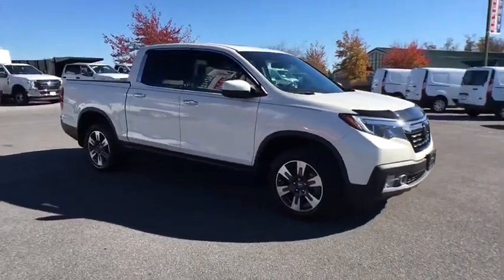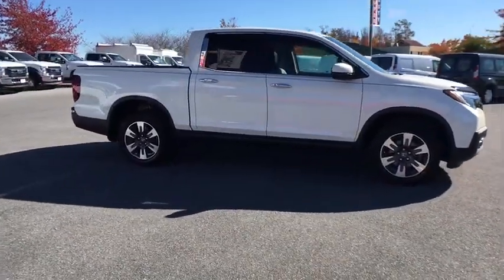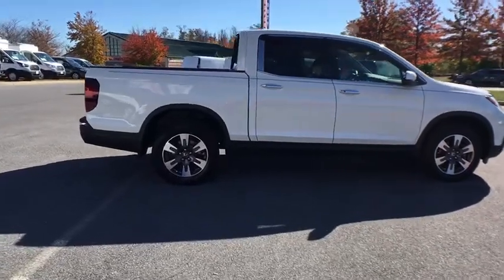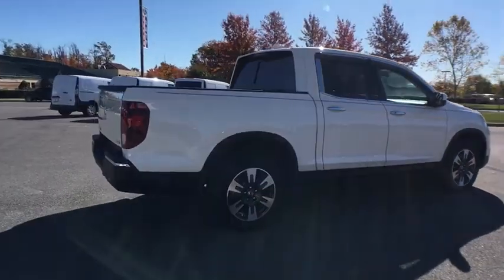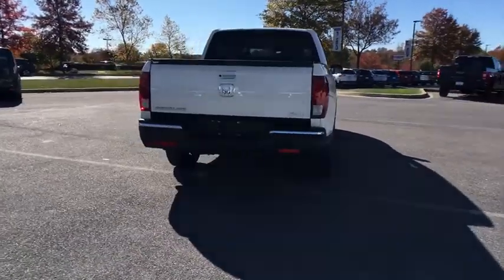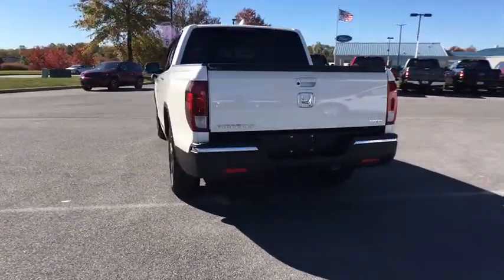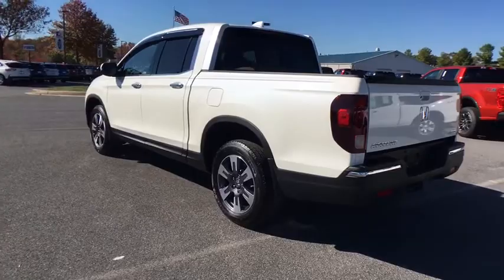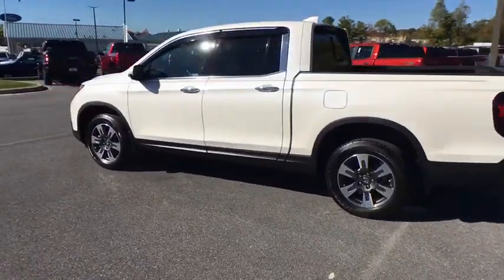2018 Honda Ridgeline Mt. Airy, Westminster, Skysville, Germantown, Frederick, MD C198466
Used 2018 Honda Ridgeline available in Mt. Airy, Maryland at Century Mt Airy. Servicing the Westminster, Skysville, Germantown, Frederick, MD area.